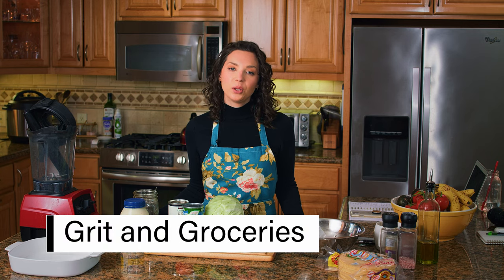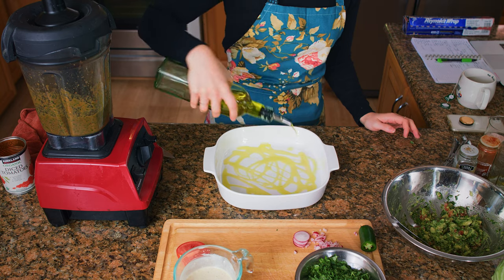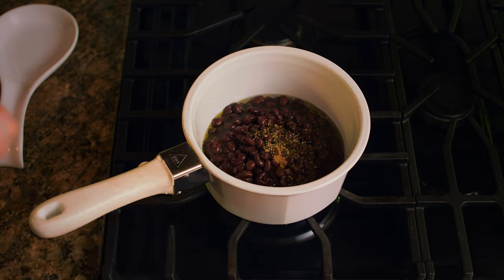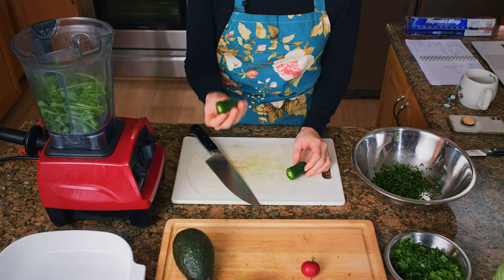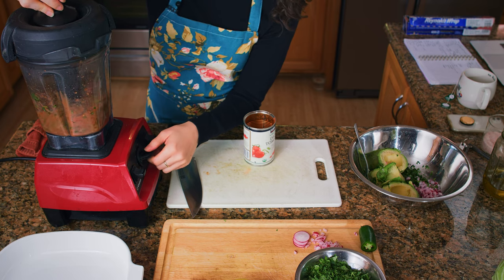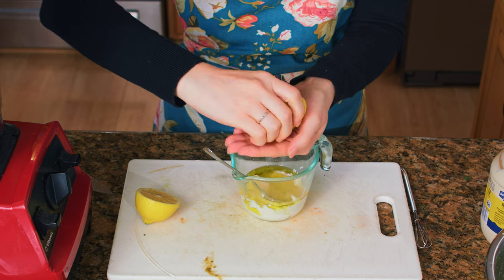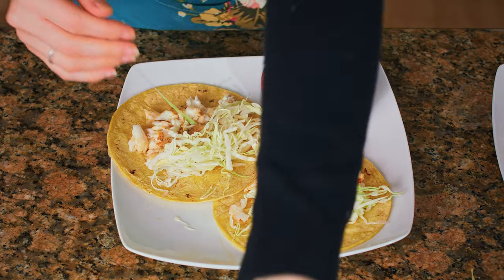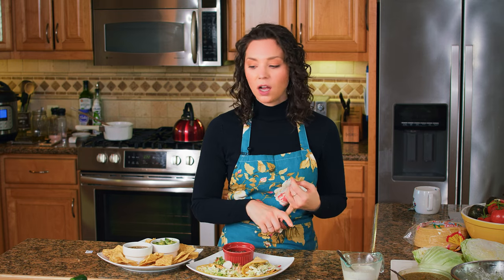FISH TACO NIGHT | Salsa + Guac + Beans | Low FODMAP Recipes | Gluten and Dairy Free Recipes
I FREAKING LOVE THESE FISH TACOS. Who wants the recipes? Watch and learn how I whip up an entire Mexican feast in a little over 30 MINUTES! Oh, and did I mention, this meal is Gluten Free, Dairy Free, Low Fodmap, and with just a few adjustments Nightshade Free too.😉

Hey guys! It really helps to grow my channel, and help more people!

If you'd like to do more to support my channel, and ensure that I'll be able to continue to make awesome low fodmap recipe tutorials for you, please consider becoming a patron on my Patreon

This is seriously one of my favorite recipes. I hope you guys like it!

INGREDIENTS:

FISH:
Tilapia (any thin white fish will work!)
Olive Oil
Salt + Pepper
Coriander
Paprika (NF Sub: Turmeric)

CREMA:
1/4 cup Mayo
3 tbsp Garlic Oil
1 Lemon (juice)
Dash of:
Salt + Pepper
Coriander

BEANS:
14oz can Black Beans (drained/rinsed)
1/2 cup Water
1 tbsp Garlic Oil
1/4 tsp of:
Salt + Pepper
Cumin
Oregano

GUACAMOLE:
1 lg Avocado (or 2 small)
1 tbsp Garlic Oil
2 tbsp Cilantro - chopped
2 tbsp Green Onion - chopped
1 Radish - minced (a bout 1 tbsp)
1/2 sm Tomato (or 1/4 of a lg)
1/2 Lime (juice) - about 1 tbsp
1 dash Salt
1 pinch Pepper

SALSA:
14oz canned Tomatoes - diced
1 bunch Cilantro Stems
2 Green Onion Tops
2 Radishes
1/2 Jalapeño or 1 tbsp Pickled Jalapeno **lower fodmap option
1/2 Lime - juice
1 tbsp Garlic Oil
1 pinch Salt

Thank you guys so much for trying this recipe! Don't forget to tag me if you post it, I'd love to see your cooking!!

This video was filmed, edited, and colored by Random Motion Productions

Music Lisencing:
MB01KOHS3YGKOHS